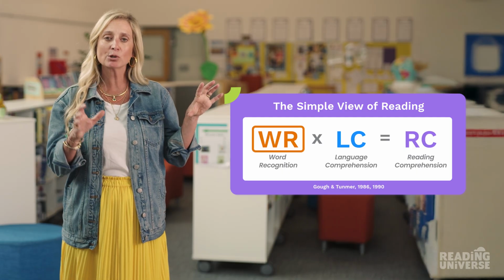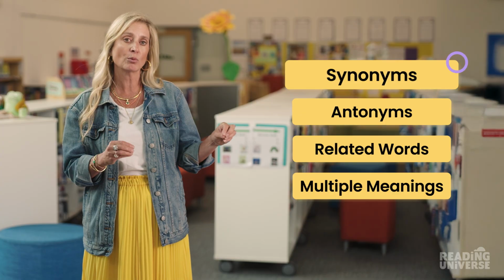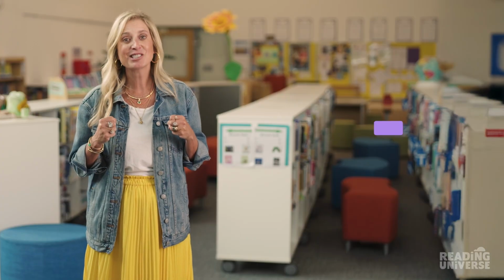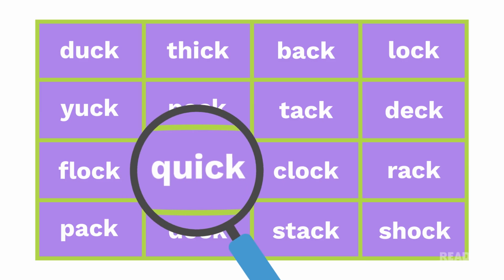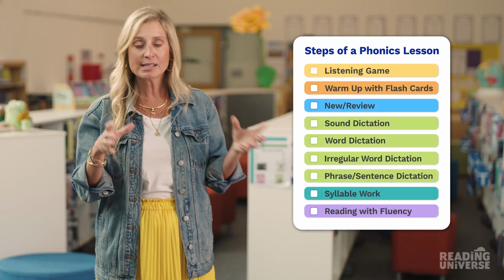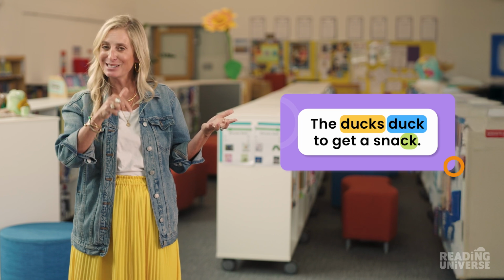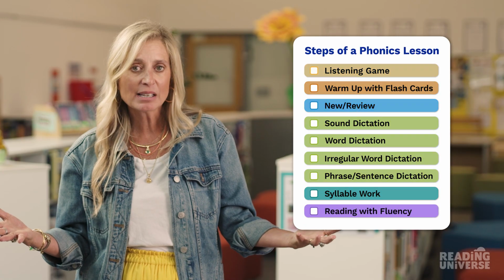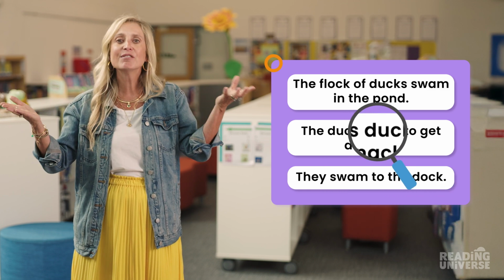Vocabulary During Phonics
Reading coach Carla Stanford of Reading Universe shows how to embed vocabulary in your phonics lessons. She demonstrates how to carefully select words for the lesson that both include the spelling pattern for the lesson and also give opportunity for rich conversation about word meaning. She gives examples of ‘ck’ words like "thick," "quick," "duck," and "flock" to show how words can function as nouns or verbs and how they relate to each other.

Watch EL expert Dr. Elsa Cárdenas-Hagan coach a veteran teacher on how to integrate language development into a small-group reading lesson